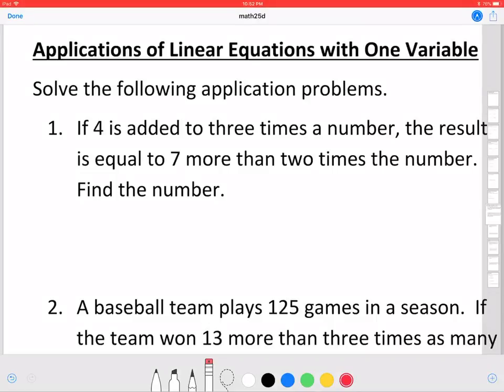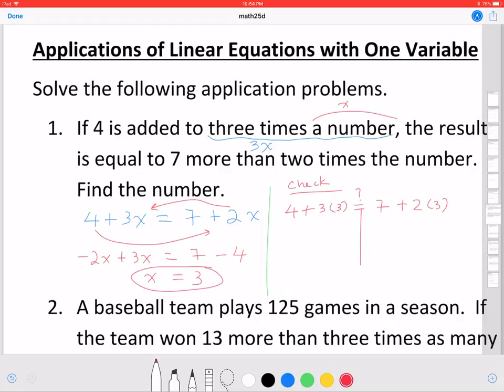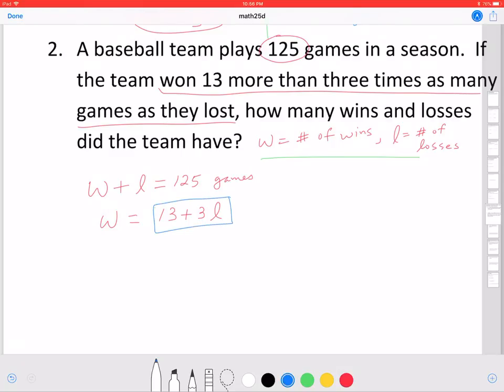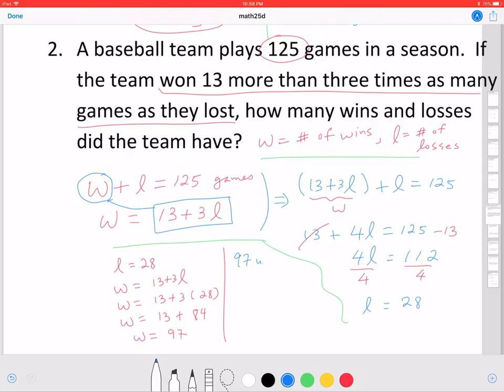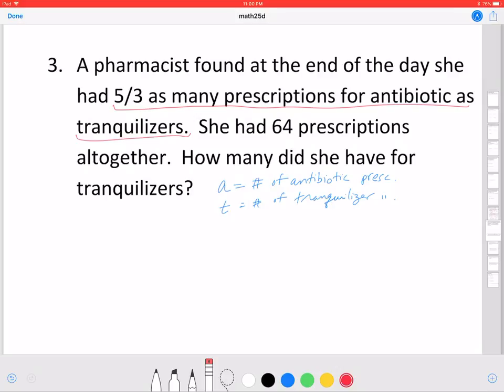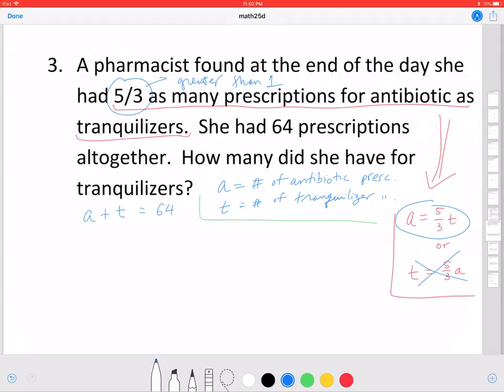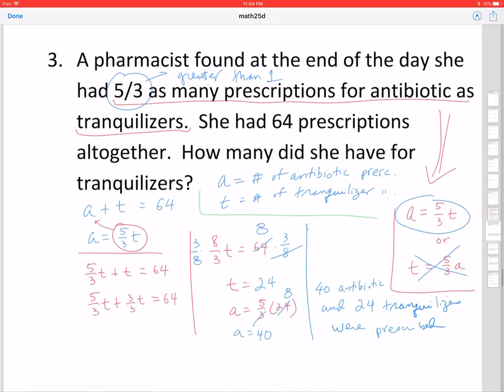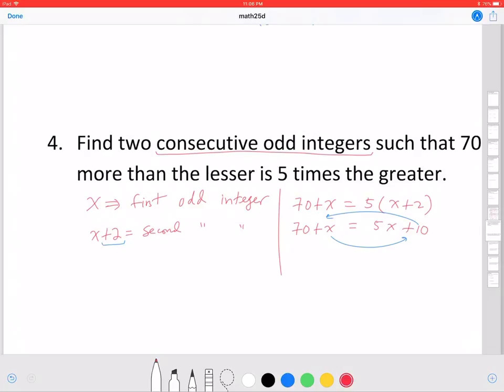Application of Linear Equation with One Variable; Problem Solving/Word Problems_